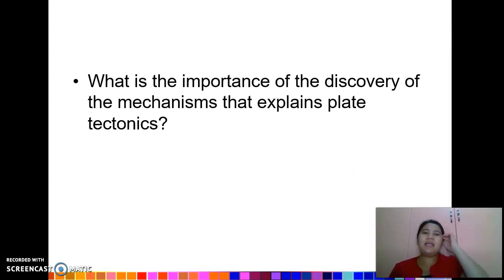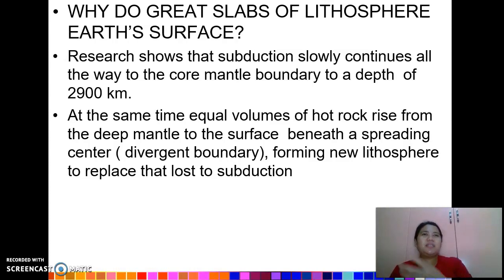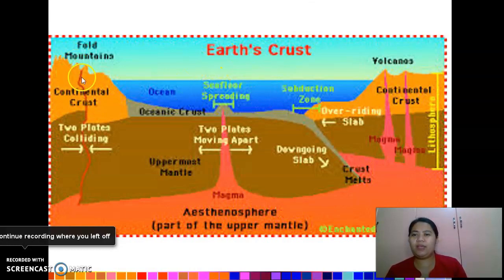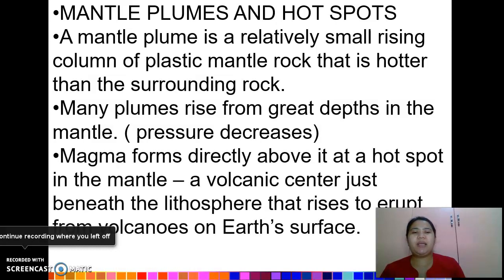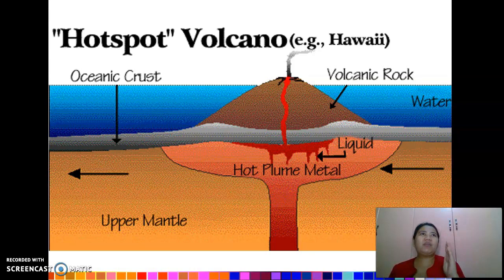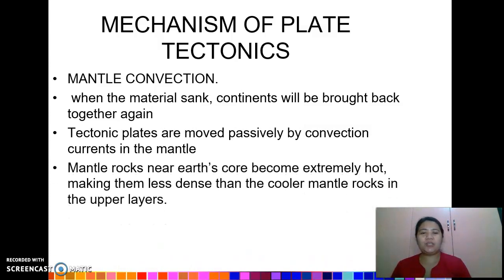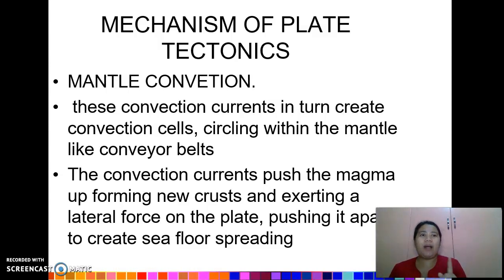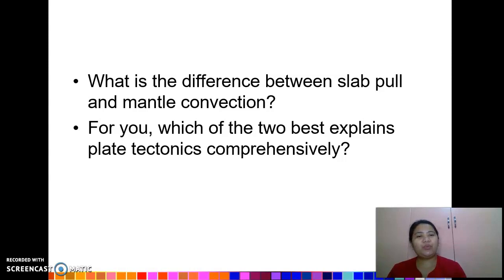MECHANISMS OF PLATE TECTONICS